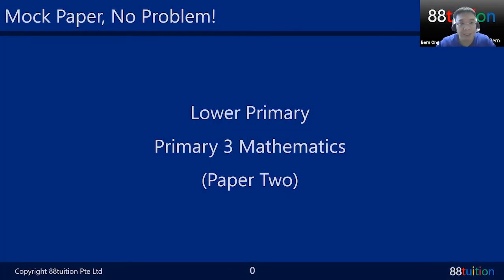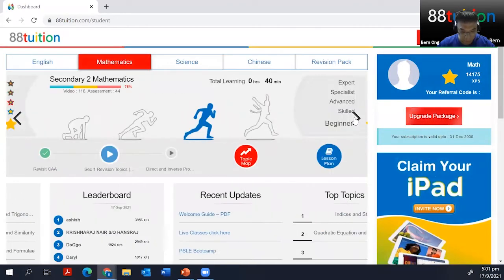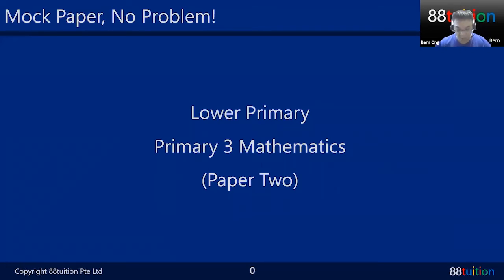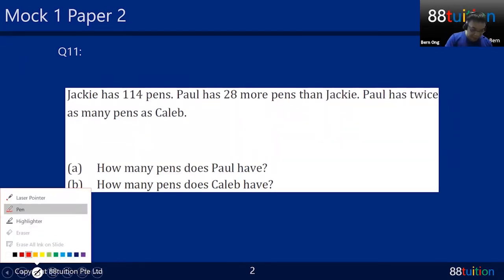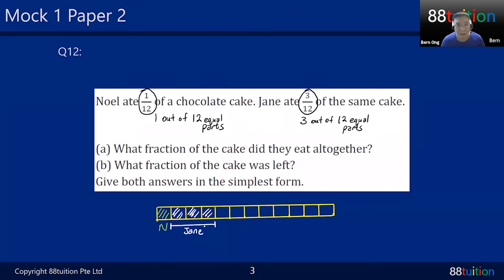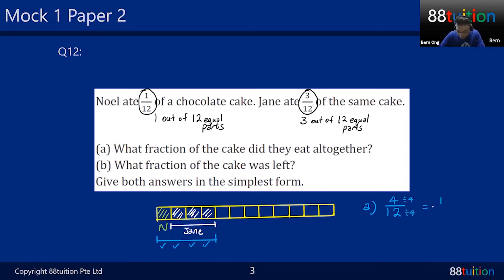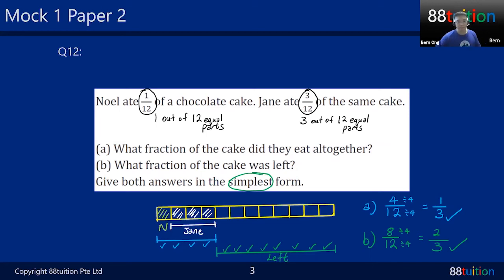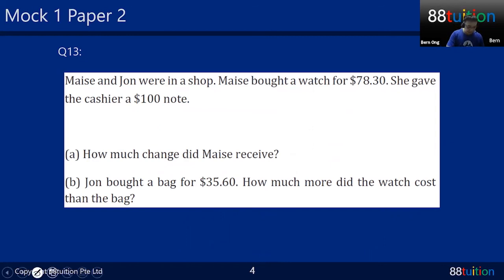Solving P3 & P4 math mock exam | 88tuition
"Highlights of this lesson :
• Complete Primary 3 and 4 Mock Exam Papers • Answers will be discussed
• Explanations will be given